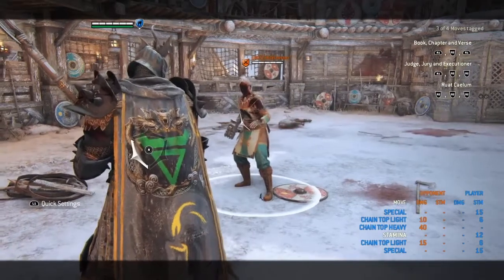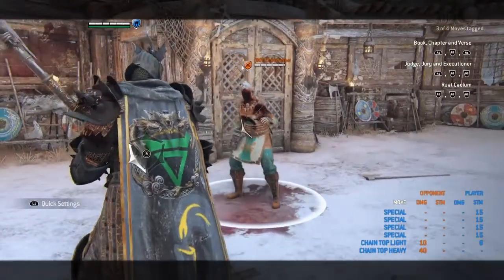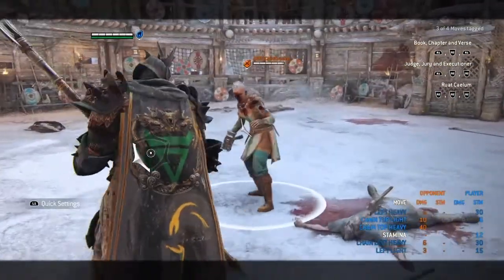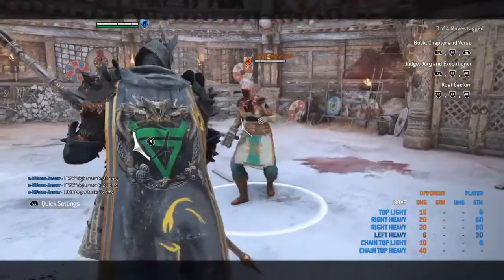Lern 2 ply: Wawbwingah/Funny Ad Mortem Man (Lawbringer tutorial)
Dont mind the no thumbnail, sharefactory is gay.

DO however comment on who you would like to see next in this tutorial series that may or may not be bias af. taraa!